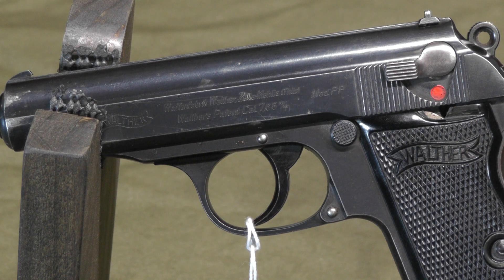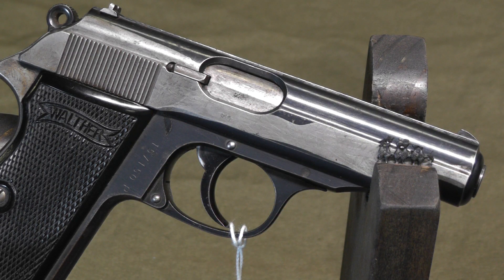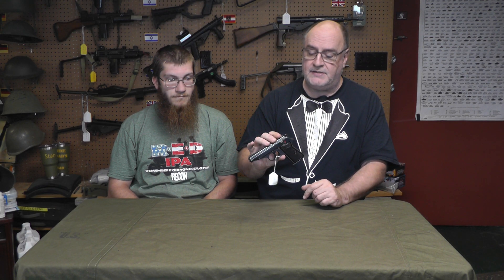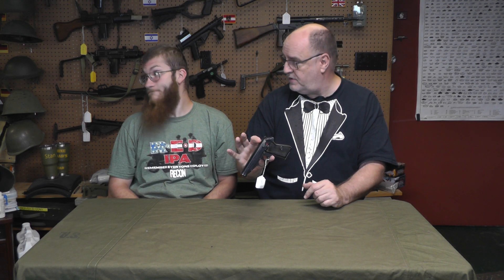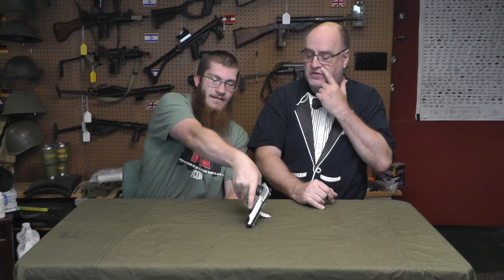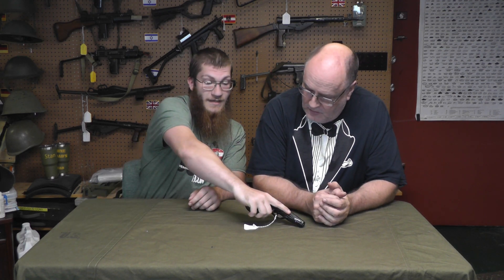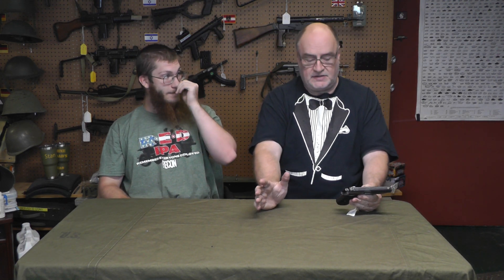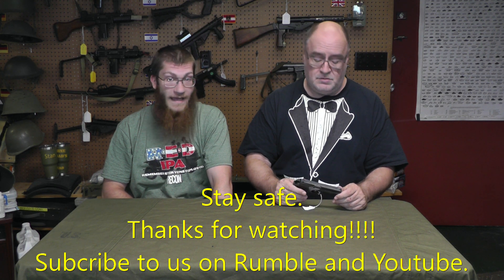World War 2 era Walther PP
I finally got one.